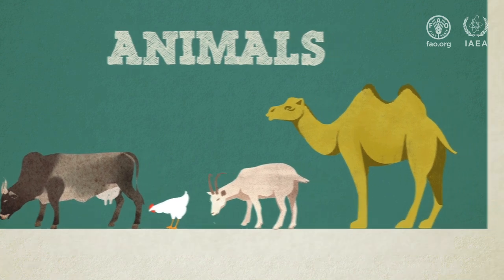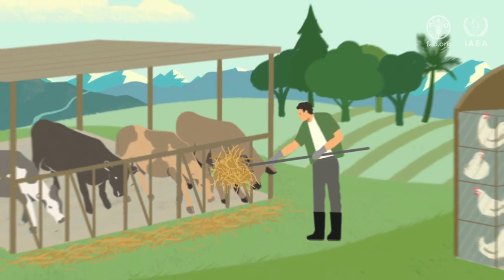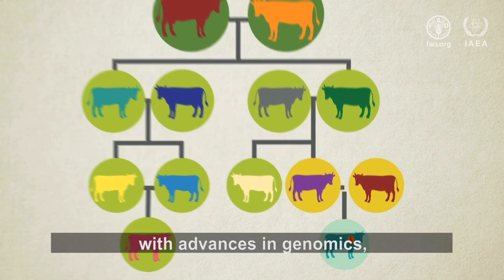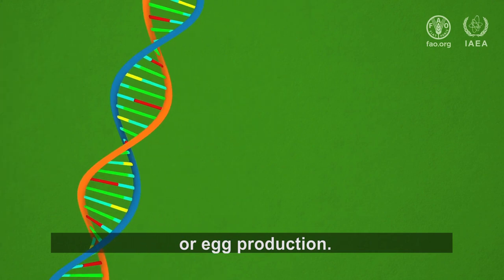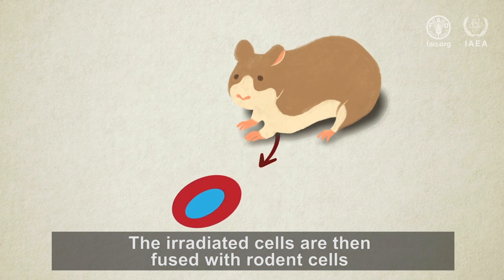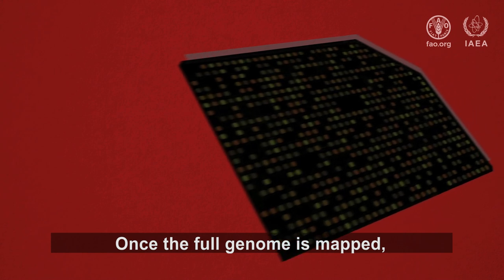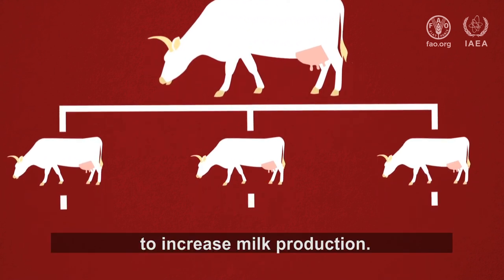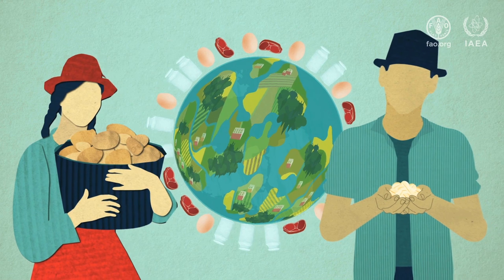Using nuclear science to improve animal breeding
Animals, so important for food security – they provide us with milk, with eggs, with meat.
But as global population growth has accelerated, so has the demand for animal produce – putting a strain on both farmers and the environment. Simply raising more animals is not an option; it would put even greater pressure on an already strained environment.
The solution lies in increasing the productivity of those animals. This is usually done by selecting and breeding superior animals; but this is a slow process, it can take several years to determine their breeding potential.
Now, with advances in genomics, it has become possible to estimate the breeding potential of an animal on the day of its birth, simply by looking at its DNA – or genome map. Just watch the animation and you will see how.